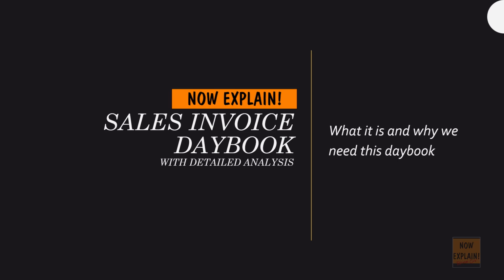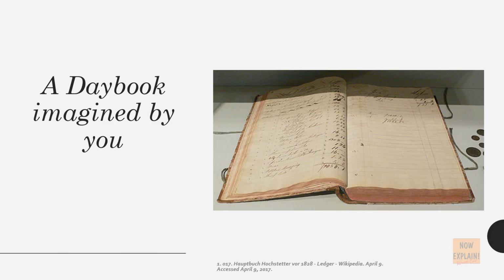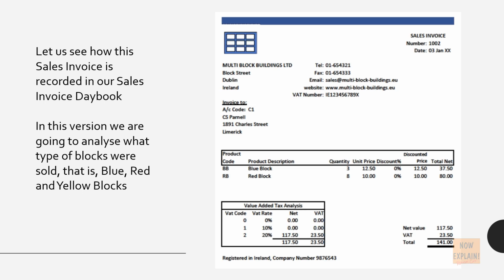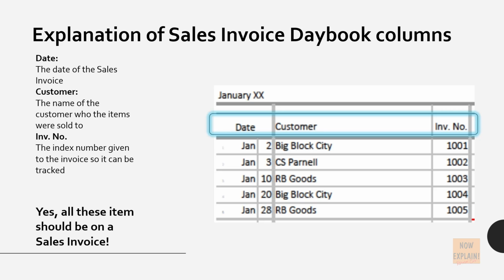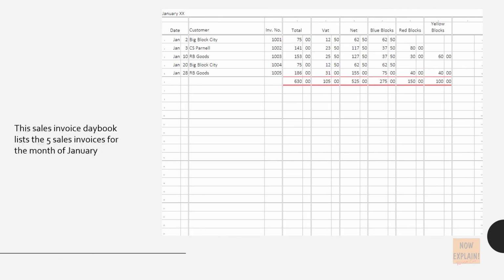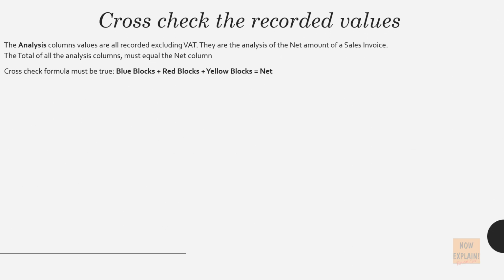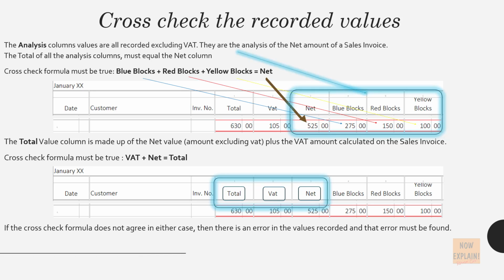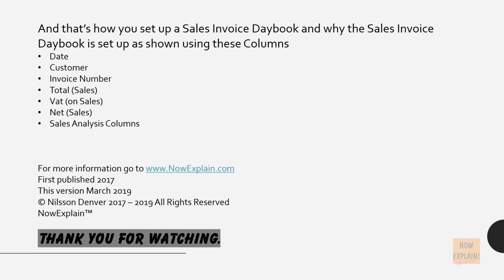Sales Invoice Daybook with Analysis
Sales Invoice Daybook with Analysis used for Bookkeeping
Resources:
Sales Invoice Source Document